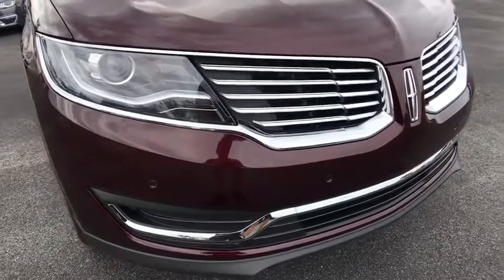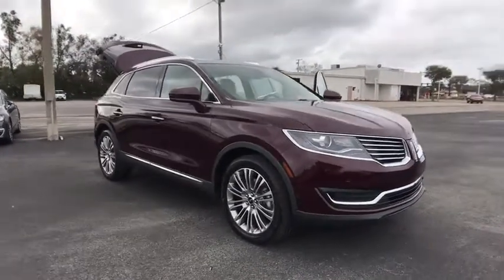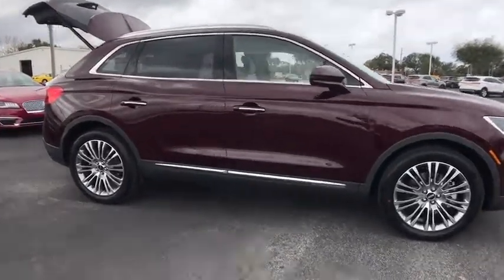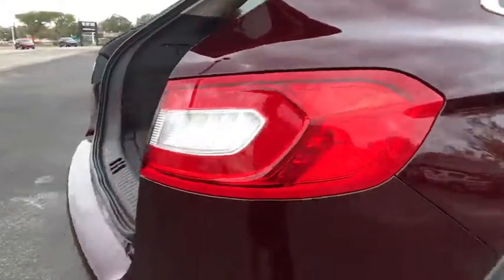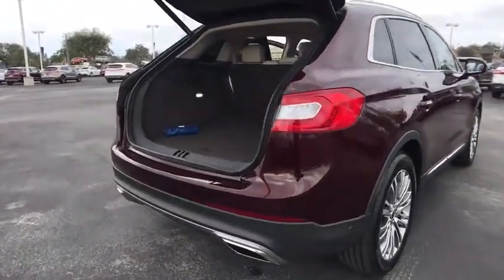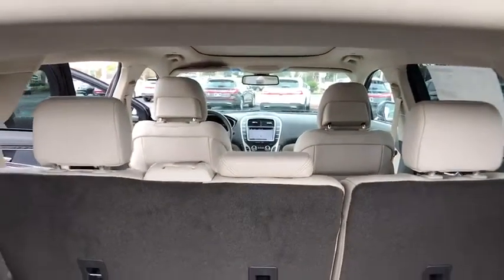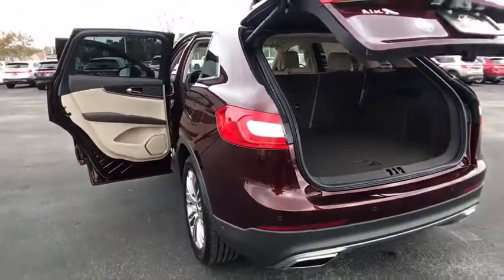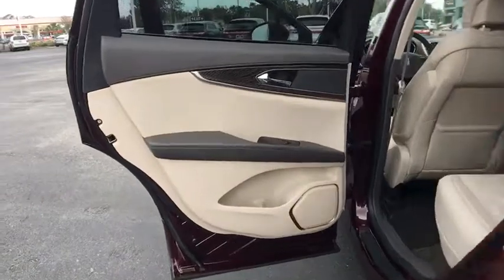2018 Lincoln MKX Orlando, Winter Park, Windermere, The Villages, Deland, FL XJBL21956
New 2018 Lincoln MKX
2018 Lincoln MKX Reserve - Stock#: XJBL21956 - VIN#: 2LMPJ6LP1JBL21956

Parks Lincoln
3505 US-17